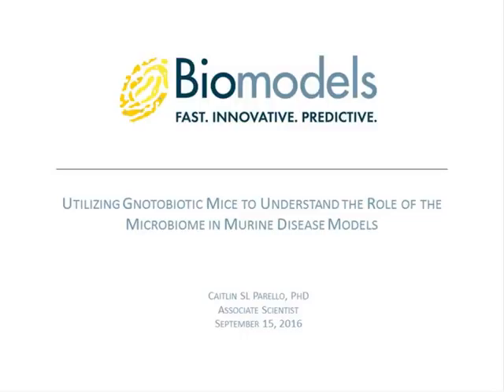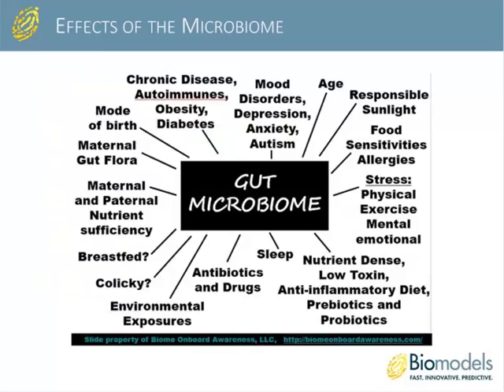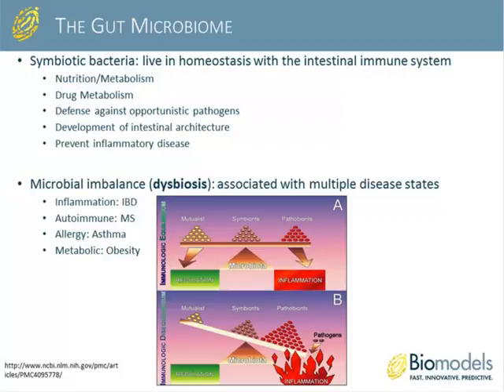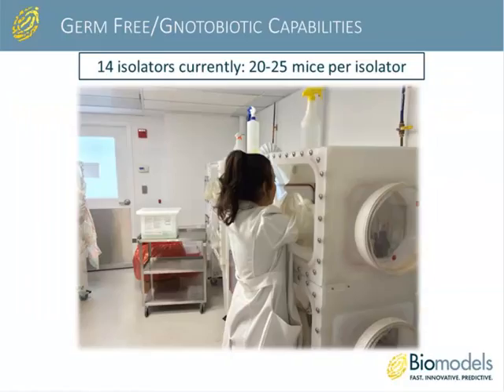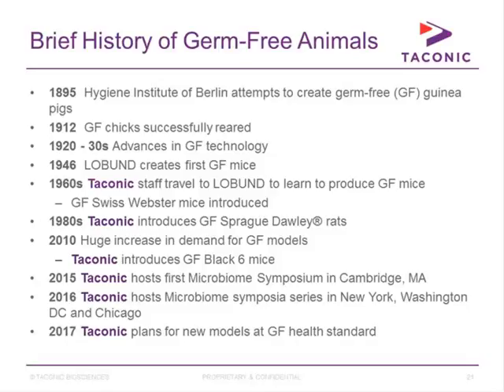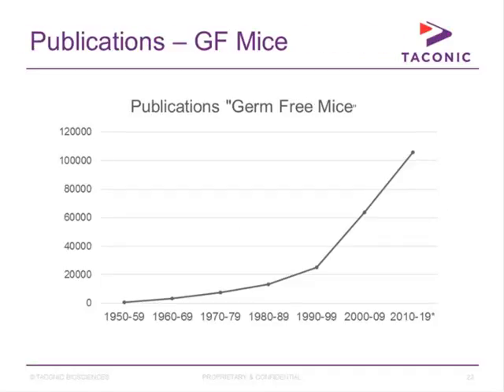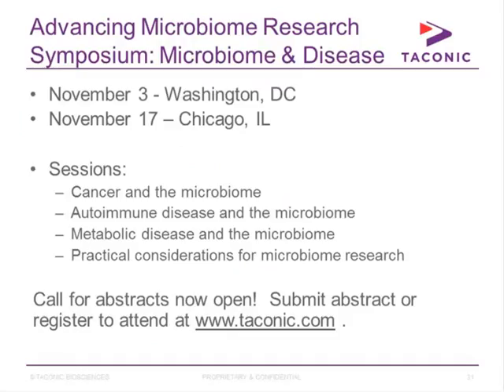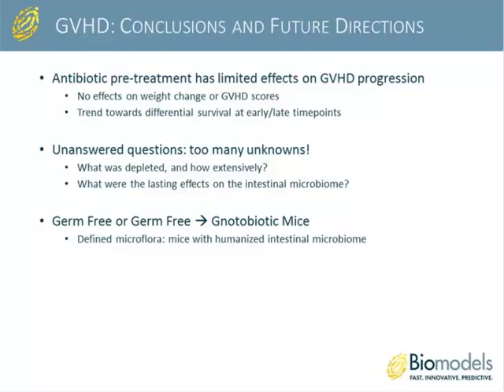Utilizing Gnotobiotic Mice to Understand the Role of the Microbiome in Murine Disease Models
The environmentally exposed surfaces of mammals, such as the skin, mouth, gut, and vagina, are colonized by a diverse ecosystem of microbes. Though many of these bacteria - particularly those of the distal gut - are considered symbiotic, the microbiome has the capacity to induce both pro- and anti- inflammatory responses. Accumulating evidence suggests that a properly balanced gut microbiome is crucial for a correctly functioning immune system, and that imbalances in the microbial community of the intestine are linked to a multitude of auto-inflammatory and auto-immune diseases. This symposium will discuss the roles of the microbiome in murine models of various inflammatory disease states, and the advantages to utilizing germ-free/gnotobiotic mice when probing disease models with a microbiome component.